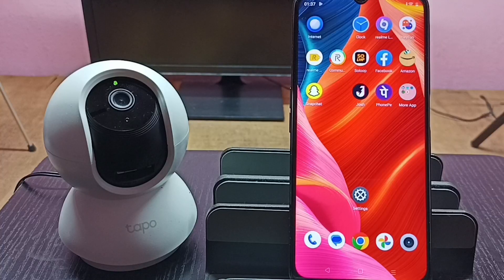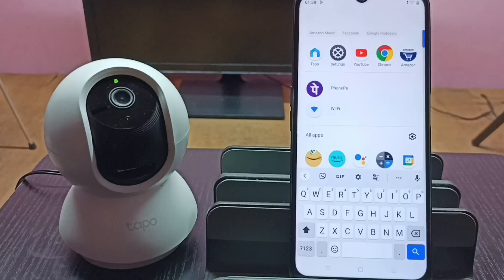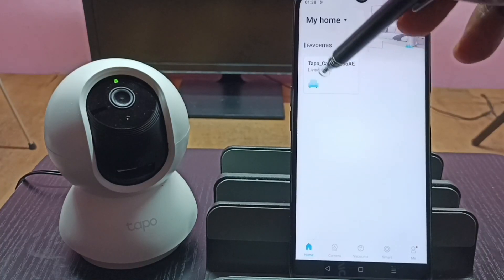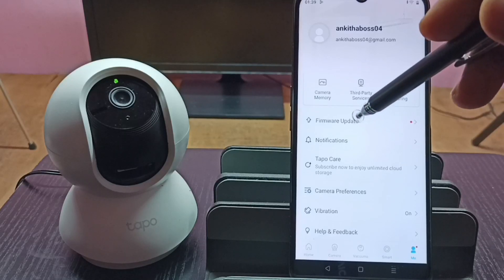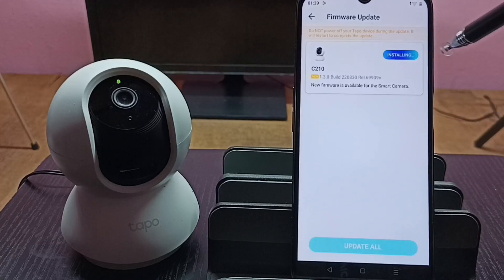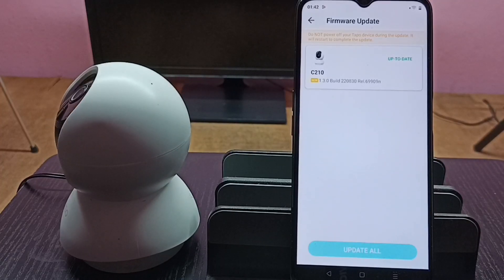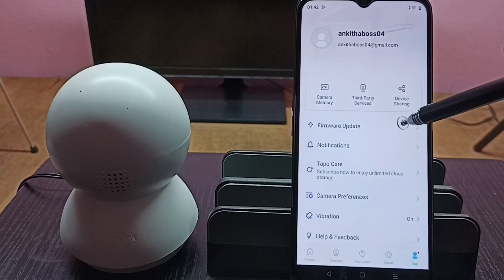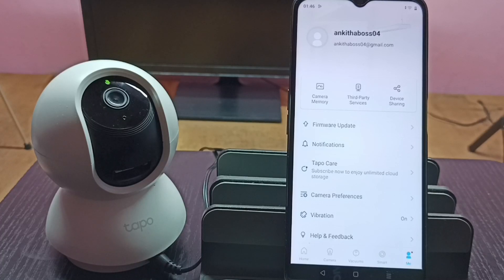TP-Link Tapo Security Camera : How to Upgrade Firmware | Update Camera Software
Check Firmware update,How to Update Your Camera's Firmware,Update software,Update camera software, install software update,